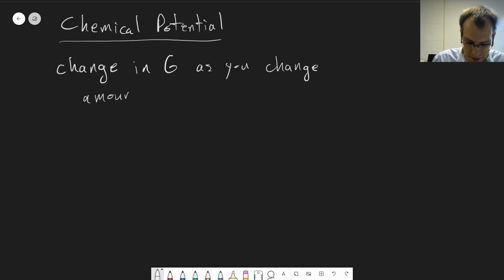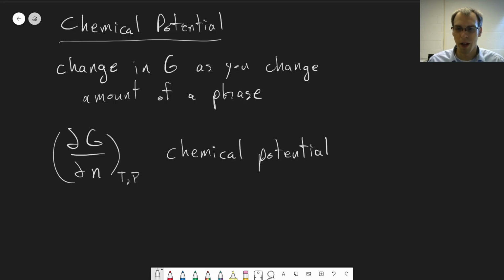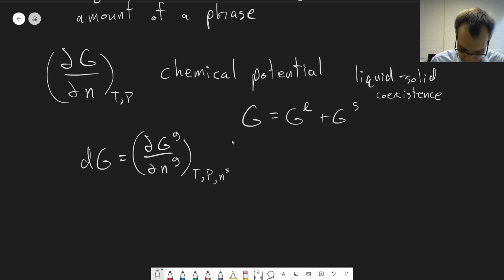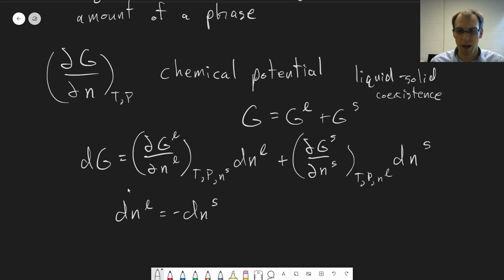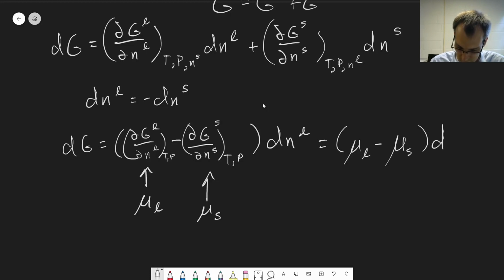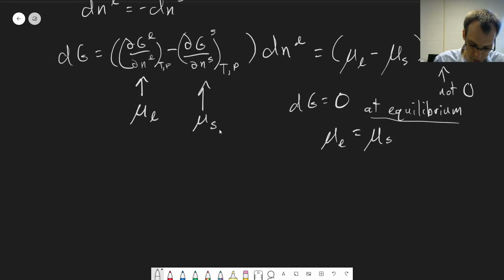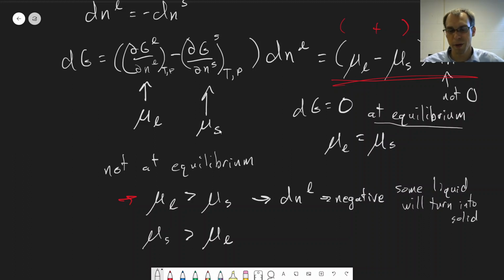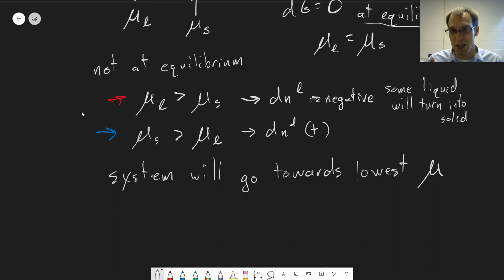Chapter 23: Chemical Potential | CHM 307 | 076